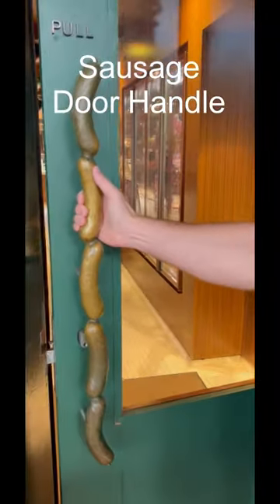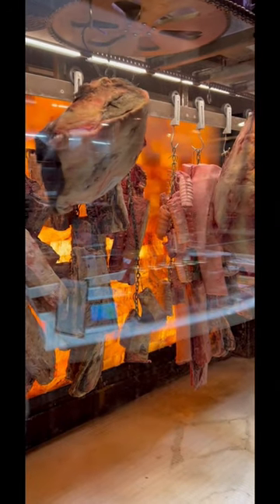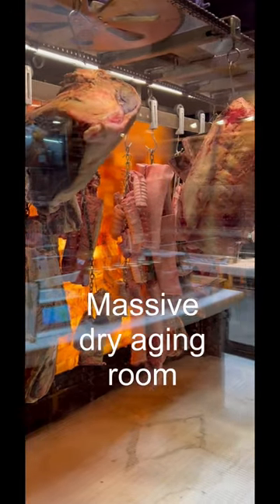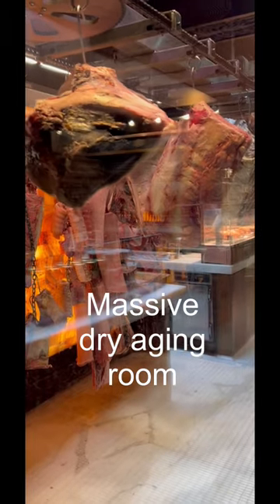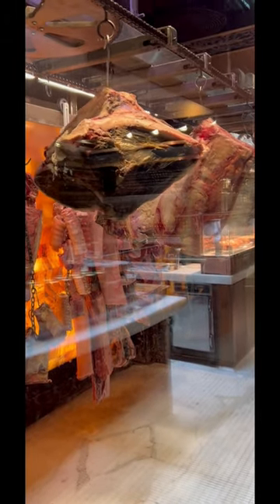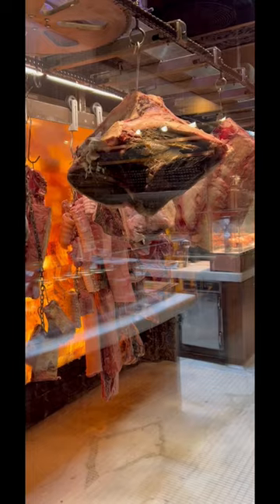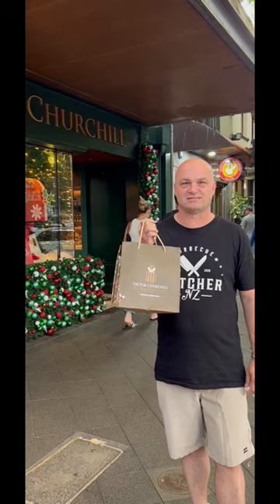Legendary Butcher Shop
People had been telling me to check out the Victor Churchill Butcher shop in Sydney Australia
So the BBQ Butcher NZ did go to and check out the shop.
It has a massive dry aging cool room that is automictic with the meat going around and around.

Chapters
0:00 BBQ Butcher NZ visits Butcher shop
0:12 Sausage door
0:16 Mega dry aging room
0:37 Bag of goodies

Have a look at my other social media links below and BBQ Butcher NZ Playlists